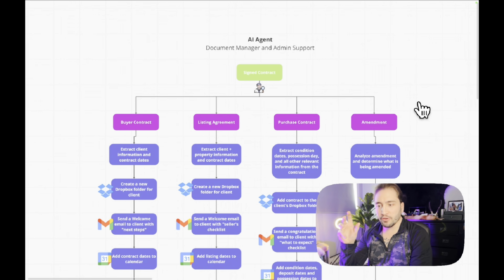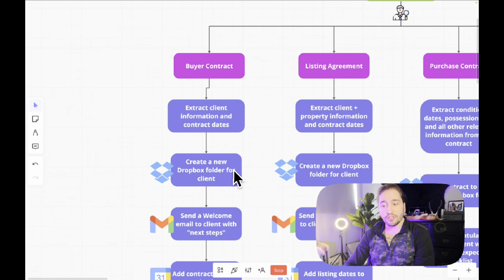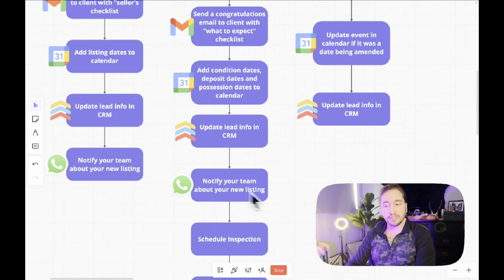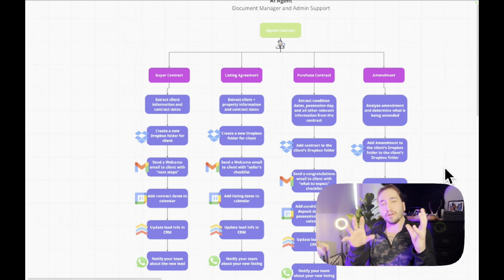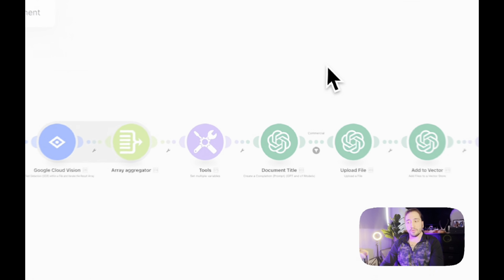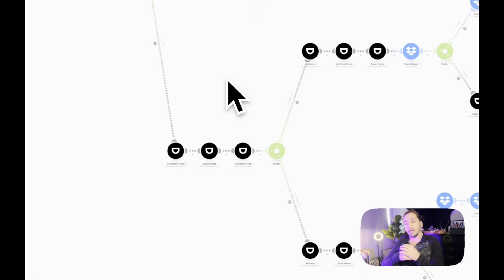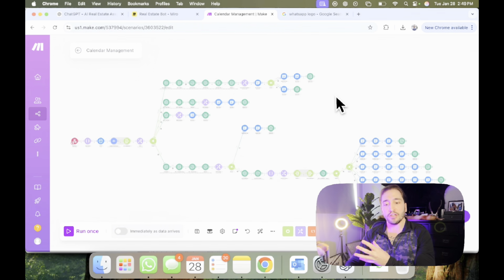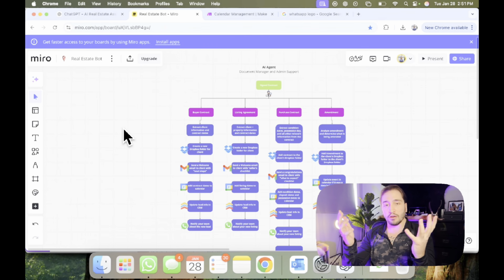AI Admin Assistant for Real Estate Agents: Put Your Admin on Autopilot!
Transform your real estate business with an AI Admin Assistant! In this video, we provide a comprehensive overview of how real estate agents can create their own personal AI assistant to automate tedious administrative tasks. Imagine an AI that can analyze contracts, send client emails, organize documents, and much more, freeing up your valuable time.

Administrative tasks are often a major bottleneck for busy Realtors. This AI Admin Agent eliminates the need to hire an assistant by automating client onboarding, contract analysis, and various support tasks crucial for client service. This allows you to focus on high-value activities like lead generation and closing deals, driving significant business growth.

In this video, you will learn:

• How to build an AI Admin Assistant for real estate agents.

• Strategies to automate real estate admin tasks and save time.

• The benefits of AI for real estate productivity and efficiency.

• How AI can handle contract analysis and client communication.

• Putting your real estate business on autopilot with AI automation.

Stop getting bogged down by paperwork! Embrace the power of AI to streamline your operations, enhance client service, and supercharge your productivity. This is the future of real estate administration.

🚀 Join the Autopilot Agent Academy - Learn EXACTLY how to automate your real estate business